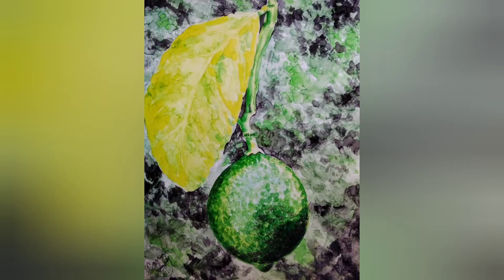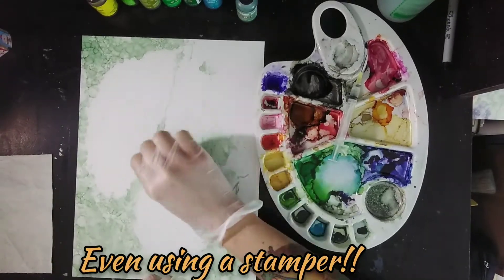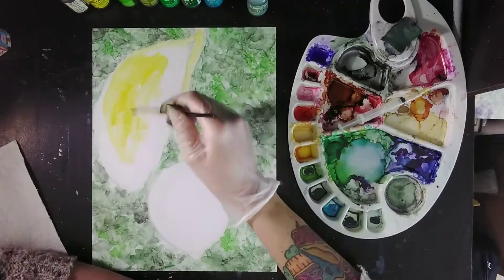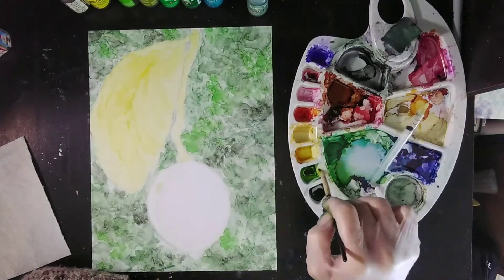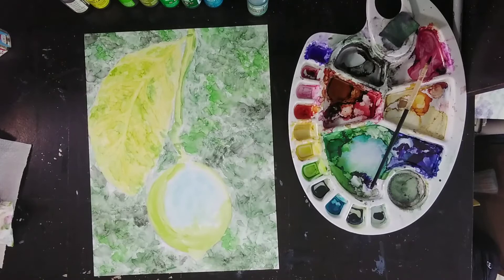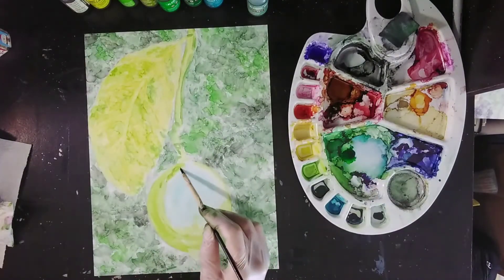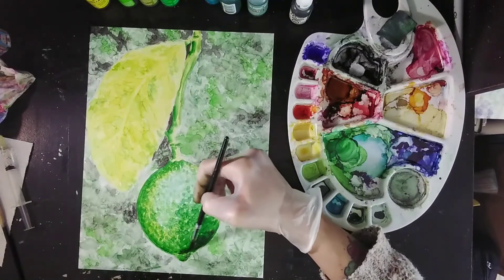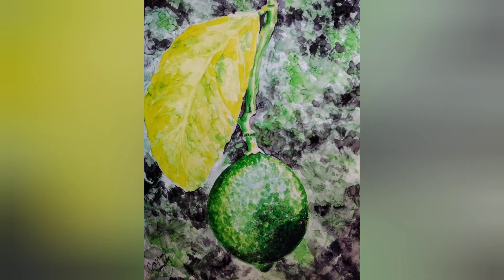Alcohol Ink 101 💚 let's paint a LIME